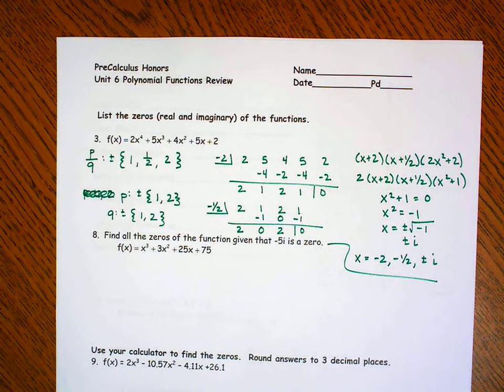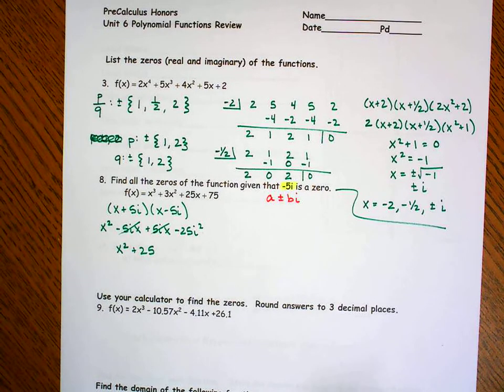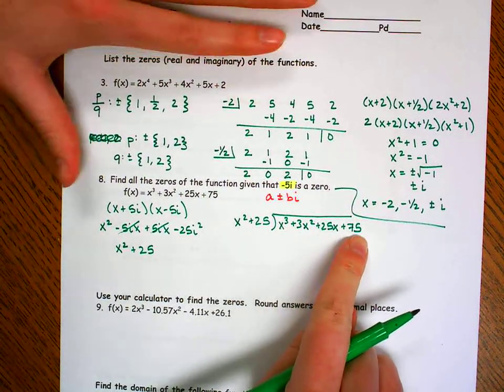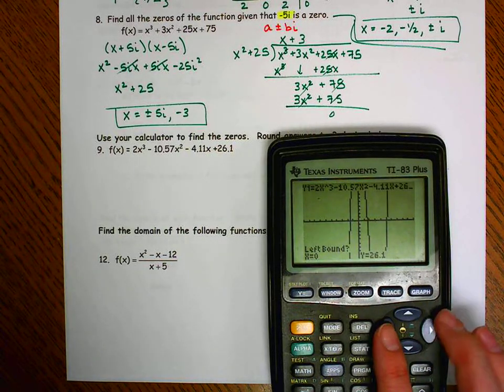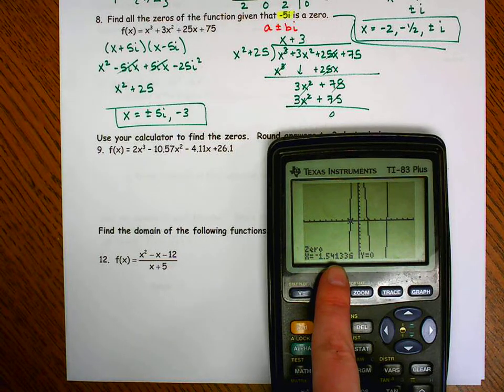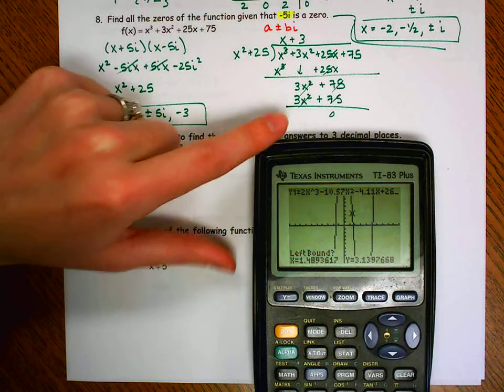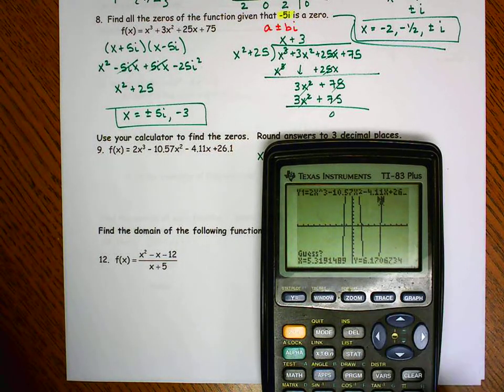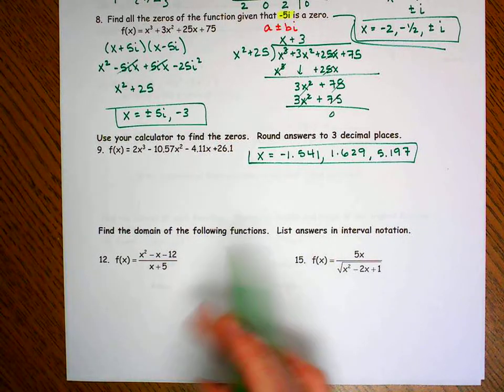Unit 6 Polynomial Functions Review Part 1